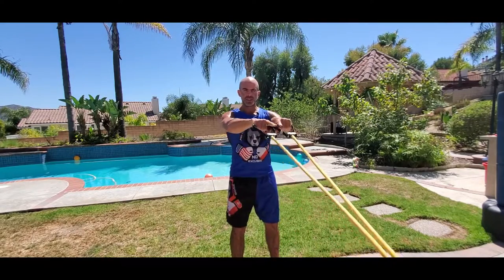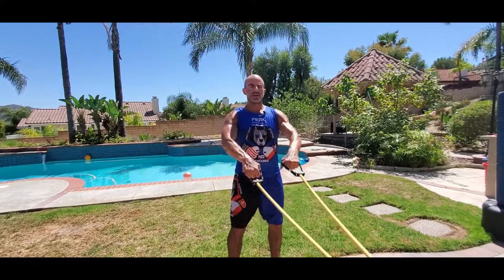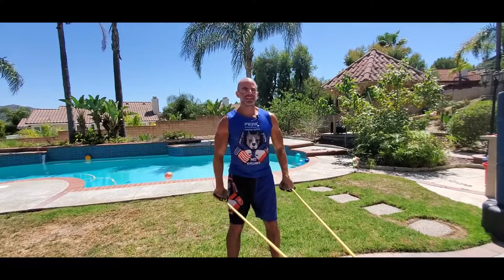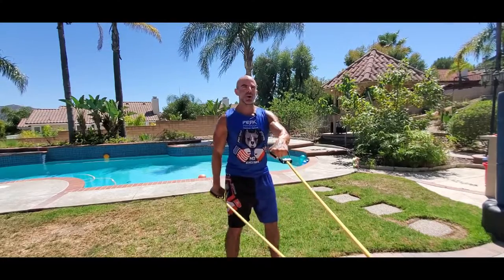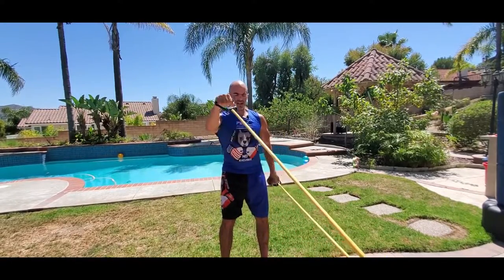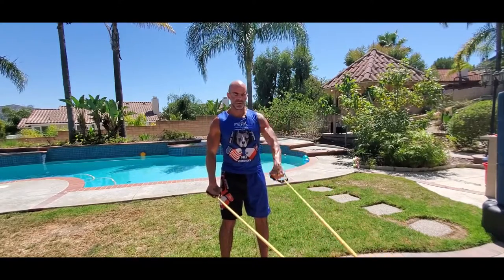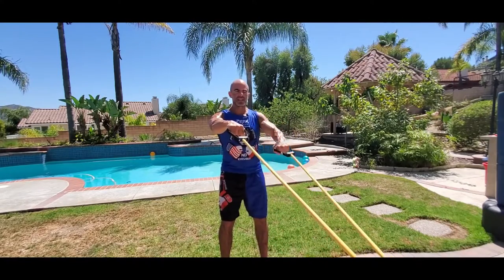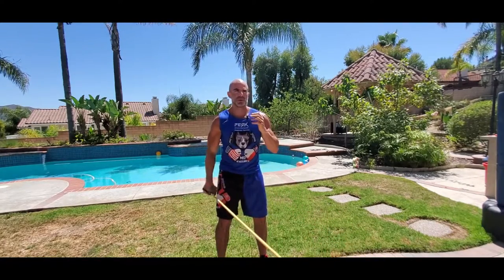Pull Over Exercise Band With Coach Steve